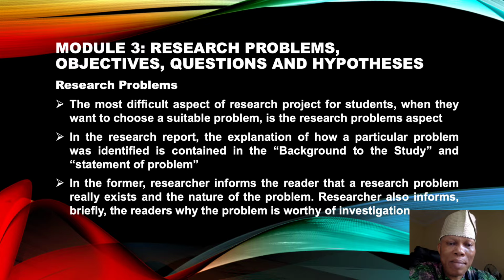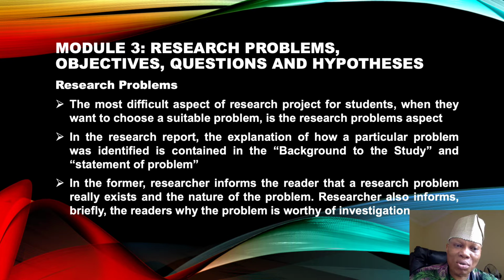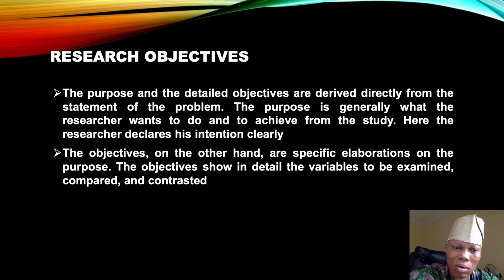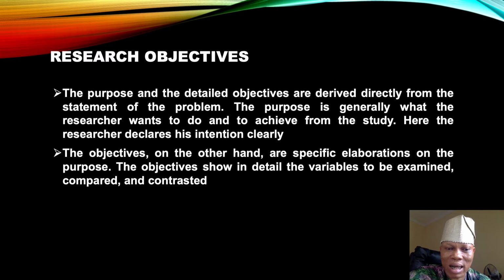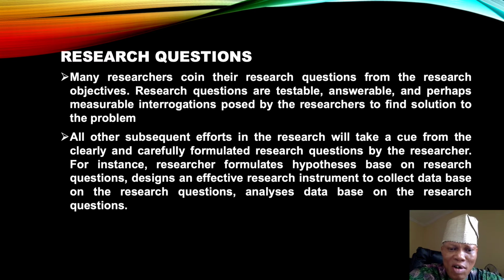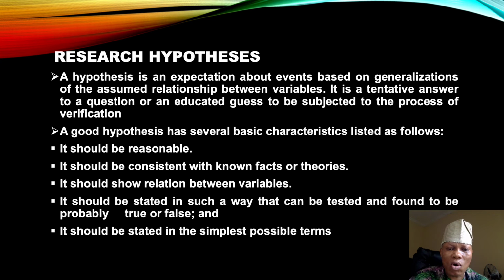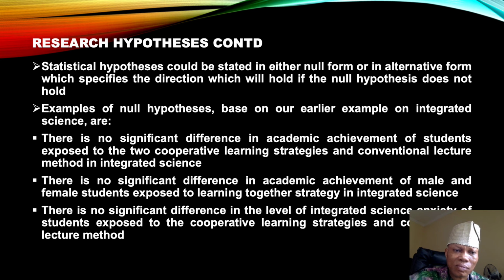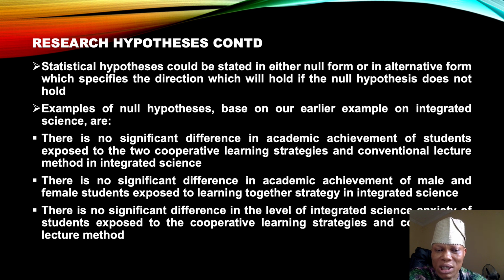EDU 314 MODULE 3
This lesson talks about Research Problems, Objectives, Questions and HypotheseS